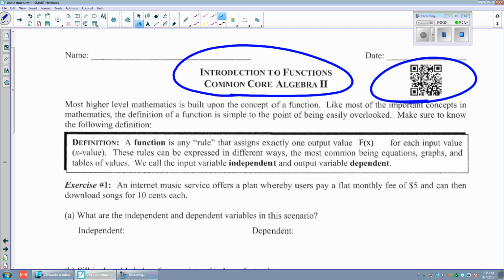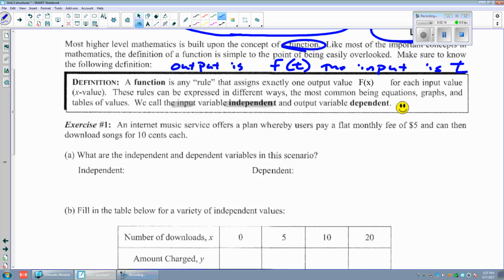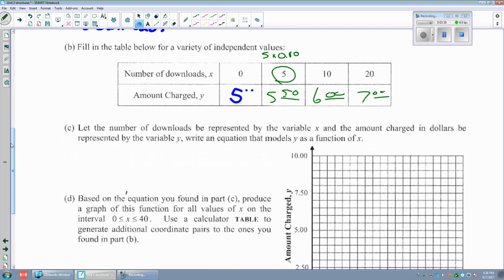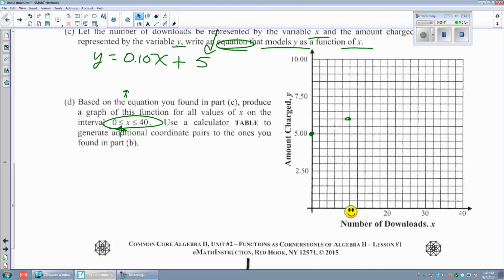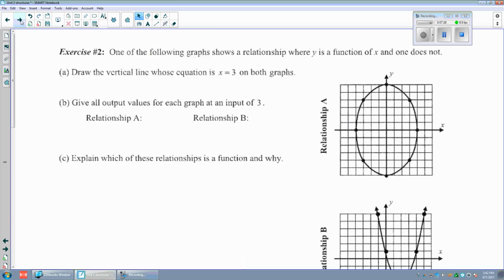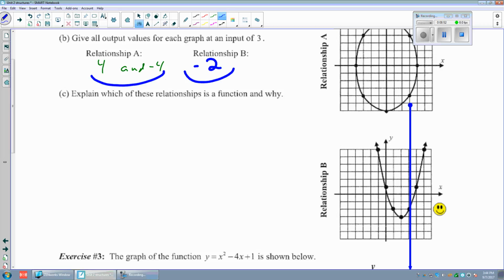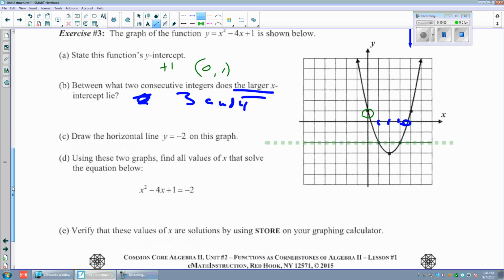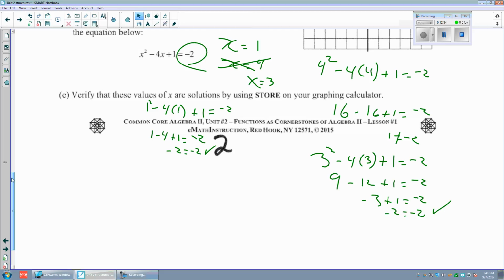Unit 2 lesson 1 what is a function